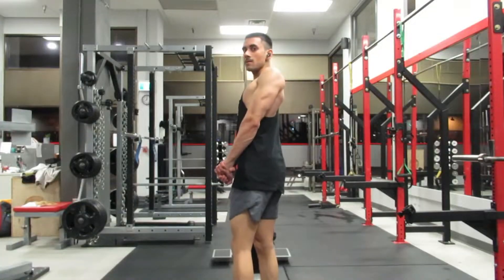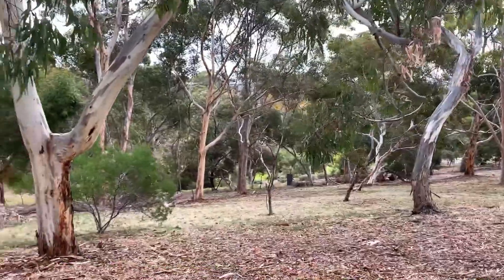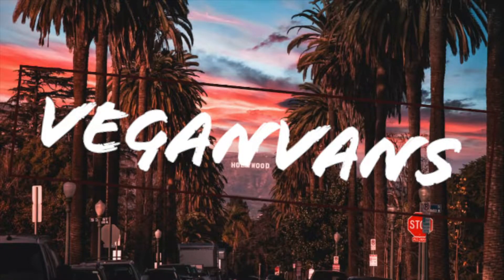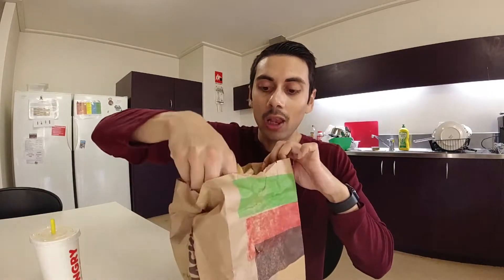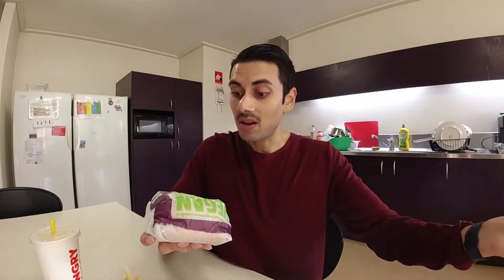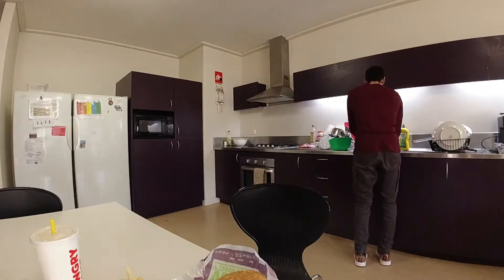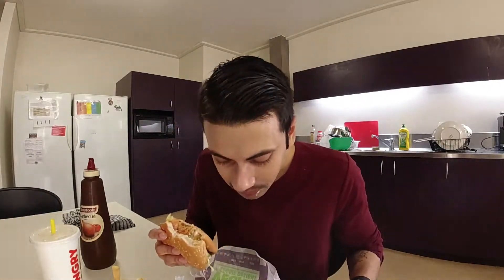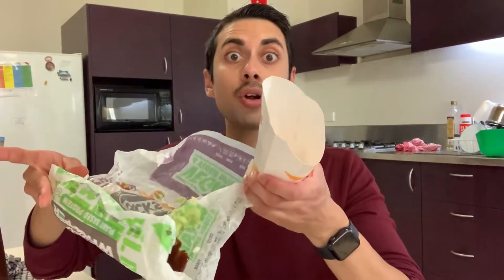Losing My Virginity (my hungry jacks virginity)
Did you know that I have a podcast now?! You can listen on apple podcasts, spotify, google music and all podcast streaming services.

Be sure to visit VeganVans.ca for Articles on Health, Fitness, Nutrition and More! You will also find free Workouts and Training Tips!